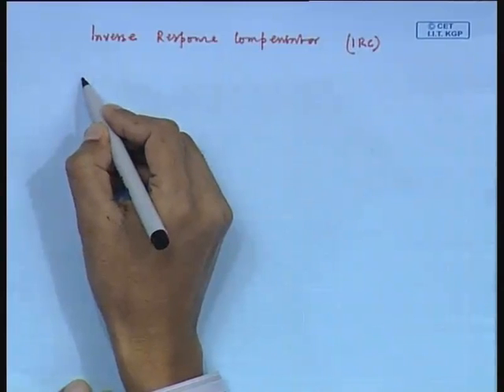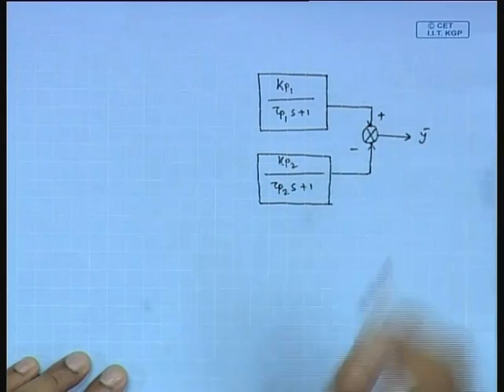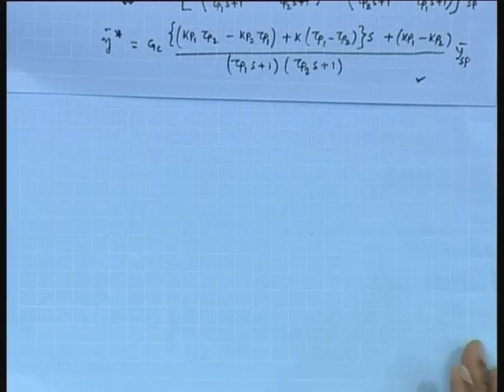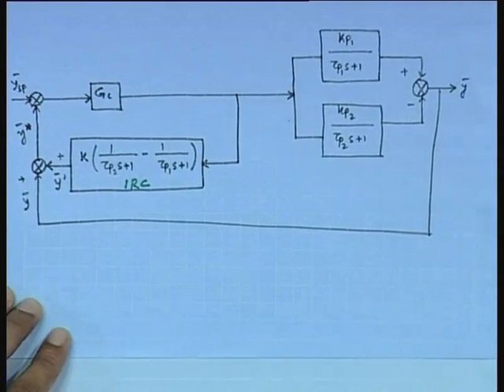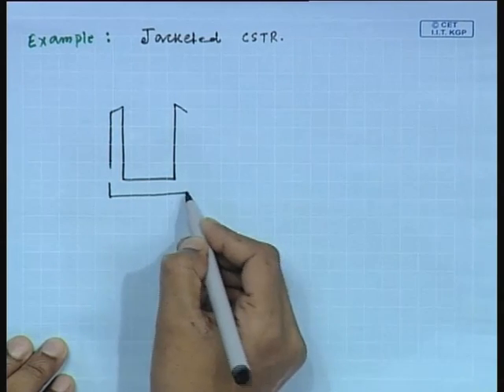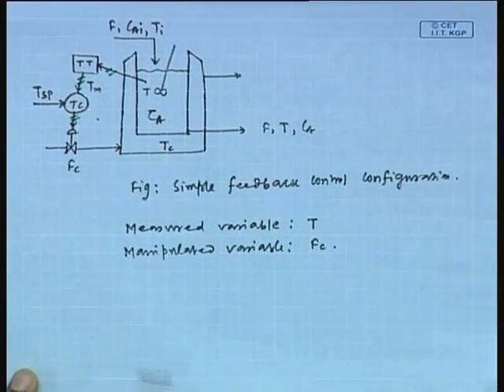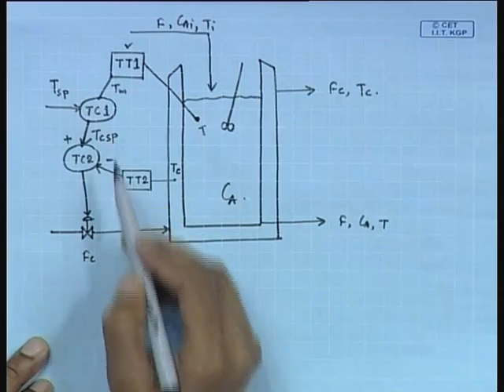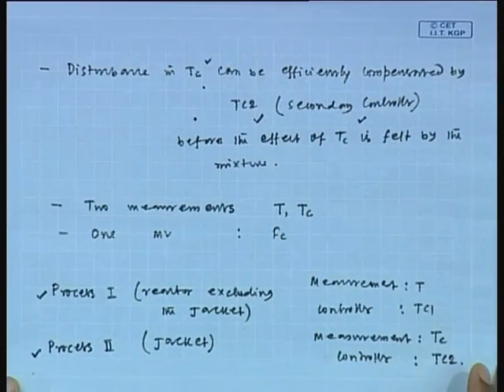Mod-01 Lec-31 Lecture-31-Advanced Control Schemes (Contd...1)